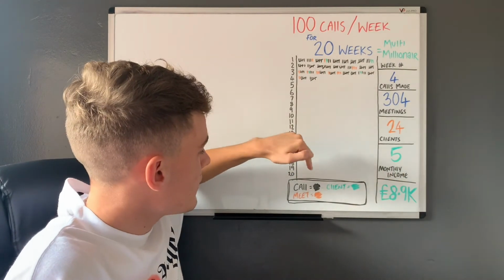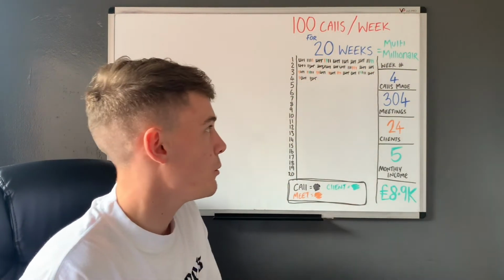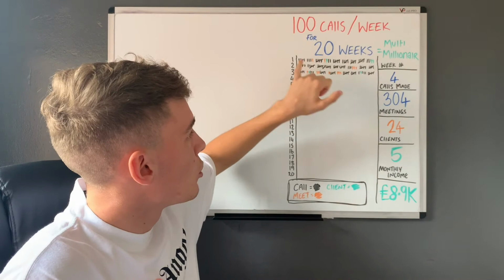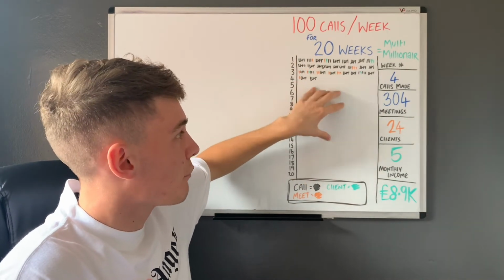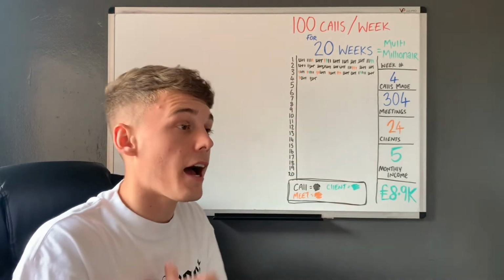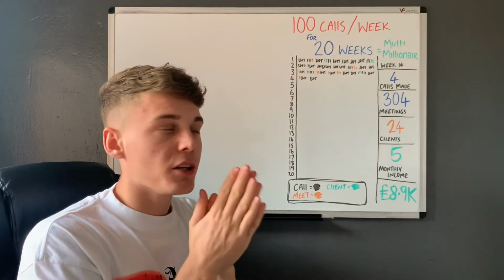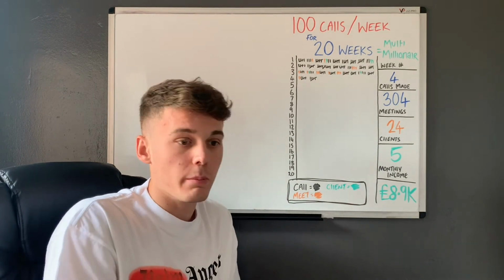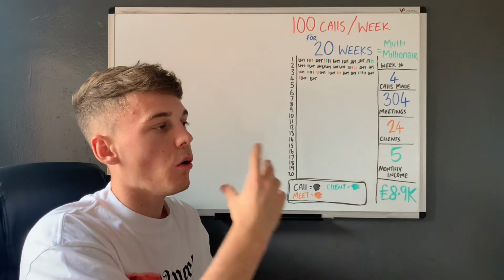HOW TO GET YOUR FIRST SMMA CLIENTS IN 2023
A helping hand in getting started in digital marketing/SMMA and how you can use the tips and tricks in this video to get your first paying social media marketing client.